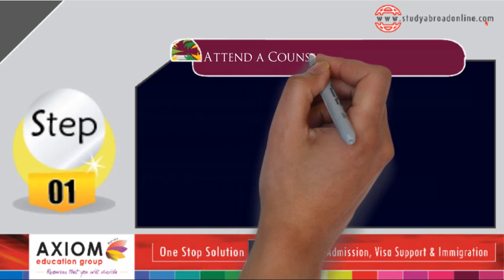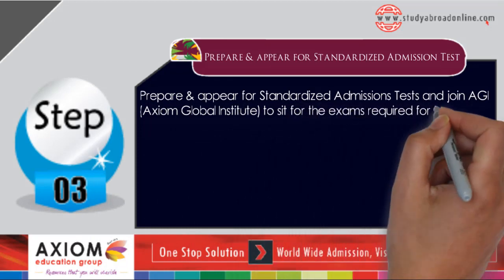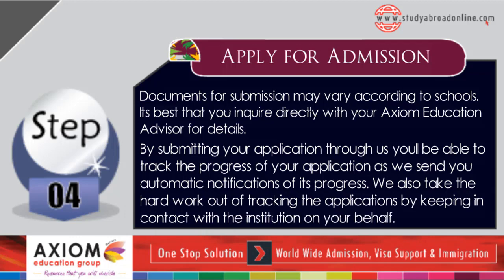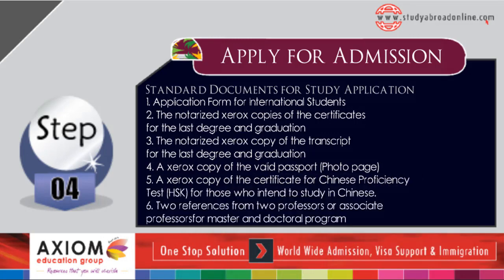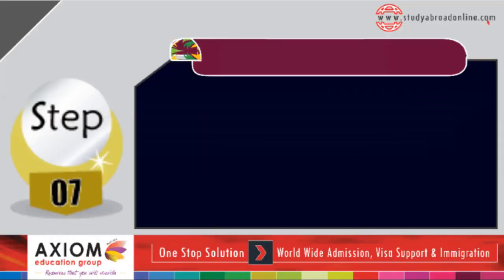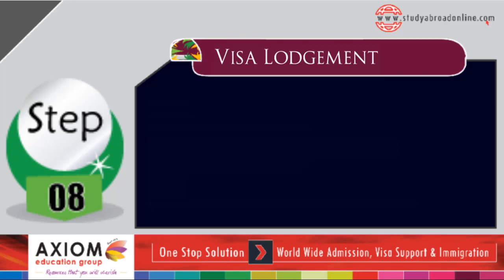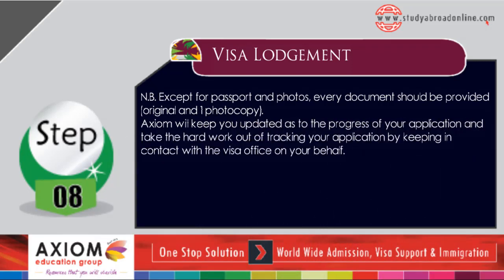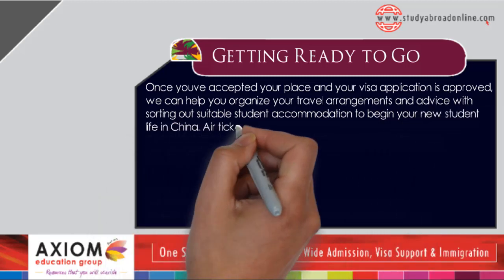How to apply to study China? | Step by Step Guide by Axiom Education Group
এক্সিওম - বিদেশে উচ্চশিক্ষা ও ইমিগ্রেশন পরামর্শ প্রদানকারী  স্বয়ংসম্পূর্ণ ওয়ান স্টপ সমাধান । এক্সিওম বিদেশে পড়তে ইচ্ছুক বাংলাদেশি শিক্ষার্থীদের ব্যক্তিগত পছন্দ, আর্থিক ও শিক্ষাগত যোগ্যতা অনুসারে সাশ্রয়ী ও সমাধান-ভিত্তিক শ্রেষ্ঠ সেবা প্রদান নিশ্চিত করে।

এক্সিওম ইউ এস, কানাডা, ইউ কে, অস্ট্রেলিয়া, নিউজিল্যান্ড, মালয়েশিয়া, চীন, জাপান, জার্মানী, ফ্রান্স, নরওয়ে, ফিনল্যান্ড, সুইডেন সহ বিশ্বের প্রায় ৩৫০ টিরও বেশি বিশ্ববিদ্যালয় ও কলেজ এ উচ্চ শিক্ষার
জন্য ব্যক্তিগত পরামর্শদান, ভর্তি, স্কলারশিপ, ভিসা, যাতায়ত, আবাসন ও পার্ট টাইম জব সহ সকল সেবা প্রদান করে।

🕯️ এক্সিওম এর সেবা /সার্ভিস অন্তর্ভুক্ত:
✅ কোর্স এবং বিশ্ববিদ্যালয় নির্বাচন।
✅ ভর্তি আবেদনপত্র জমাদান ও ভর্তি নিশ্চিত করা।
✅ স্কলারশিপ পেতে সাহায্য করা।
✅ ভিসা আবেদন প্রস্তুতির সব প্রয়োজনীয় পদক্ষেপ ও ডকুমেন্টেশন প্রস্তুতি ।
✅ টিউশন ফি পেমেন্ট ।
✅ যাতায়ত ও আবাসন এর সাশ্রয়ী ও ঝামেলা মুক্ত ব্যাবস্থা করা।

এক্সিওম এর আন্তর্জাতিক মানসম্পন্ন সেবাদান নিশ্চিত করার লক্ষে প্রতিটি শিক্ষার্থীকে প্রাথমিক কাউন্সেলিং থেকে শুরু করে কাঙ্খিত উচ্চ শিক্ষা প্রতিষ্ঠানে পৌছা পর্যন্ত সমগ্র প্রক্রিয়াটির জন্য বিদেশে প্রশিক্ষণপ্রাপ্ত এবং অভিজ্ঞ একজন পরামর্শদাতা নিযুক্ত থাকে।

গত ১৫ বছরে, এক্সিওম ৫০০০ এর ও বেশি বাংলাদেশি শিক্ষার্থীকে এবং তাদের পরিবারগুলিকে উচ্চশিক্ষার স্বপ্ন পুরুনের জন্য সঠিক ও উপযুক্ত প্রতিষ্ঠান ও দেশ খুঁজে পেতে সহায়তা করেছে।

আপনার বিদেশে উচ্চ শিক্ষা বা ইমিগ্রেশন প্রয়োজনে ফ্রী পরামর্শ করতে সরাসরি সাক্ষাত করুন এক্সিওম অফিস বা অ্যাপয়েন্টমেন্ট এর জন্য যোগাযোগ করুন: 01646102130 অথবা যেকোন প্রশ্ন বা জিজ্ঞাসা পাঠাতে নিচের লিঙ্কে ক্লিক করুন:

🕹️ আমাদের সাথে যোগাযোগ এর ঠিকানা
এক্সিওম এডুকেশন গ্রুপ
আনাম র‌্যাংগস প্লাজা, চতুর্থ তলা,
সাতমজীদ রোড # ৬ / এ,
ধানমন্ডি, ঢাকা, বাংলাদেশ।

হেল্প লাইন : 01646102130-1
( সকাল 10 টা থেকে সন্ধ্যা 7 টা , শনি - বৃহস্পতিবার)

বিদেশে ভর্তি, ভিসা, স্কলারশিপ, আবাসন, পার্ট-টাইম জব সহ সঠিক প্রোগ্রাম বা বিষয়, দেশ ও উচ্চশিক্ষা প্রতিষ্ঠান নির্বাচনের জন্য ভিজিট করুন:

AXIOM EDUCATION GROUP
Anam Rangs Plaza, 4th Floor,
Satmosjid Road # 6/A,
Dhanmondi, Dhaka.

GOVT LICENCE NO.: 0103654.

for all your international education to discover all about living and studying in ABROAD.